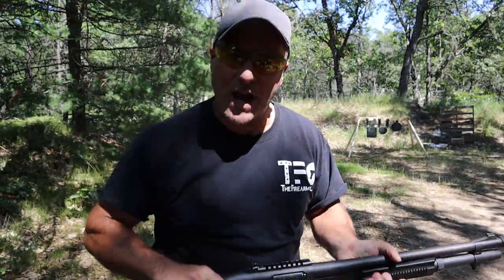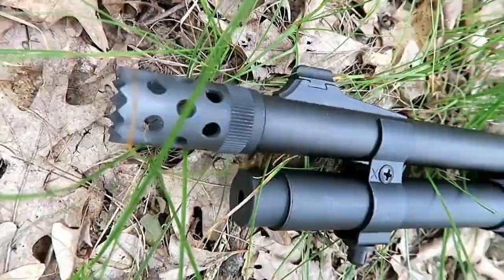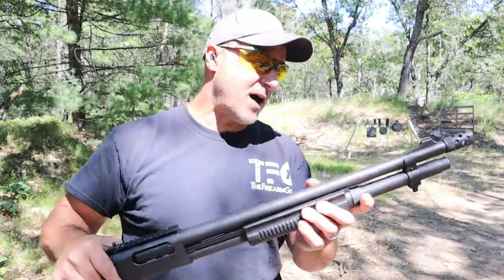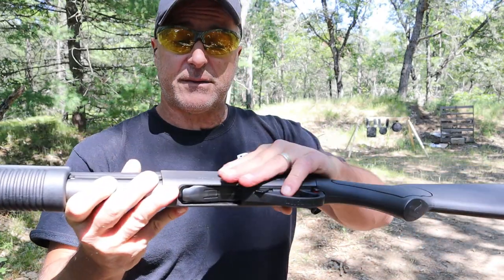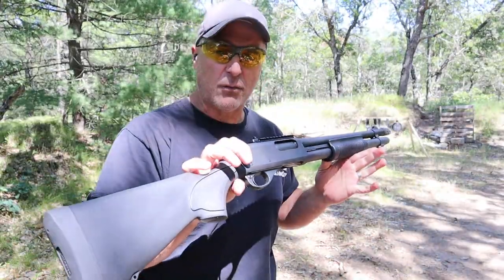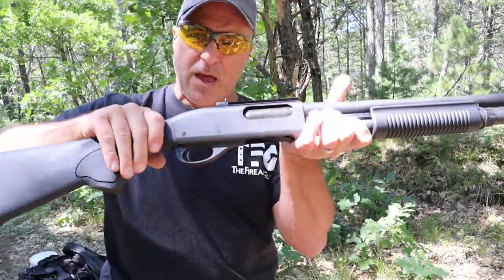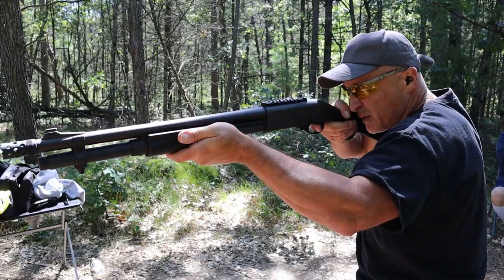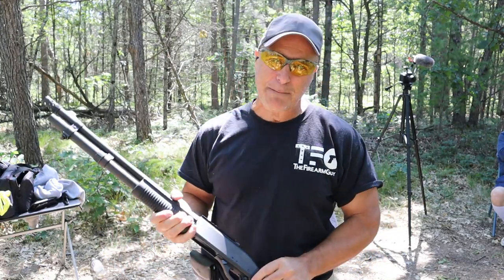Remington 870 Express Tactical "7 Years Later" - TheFirearmGuy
Remington 870 Express Tactical "7 Years Later"